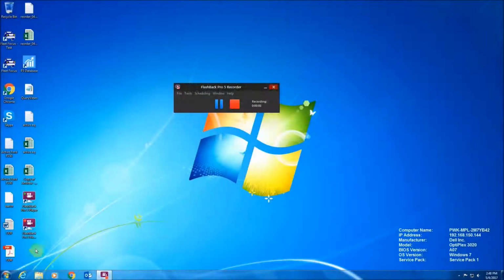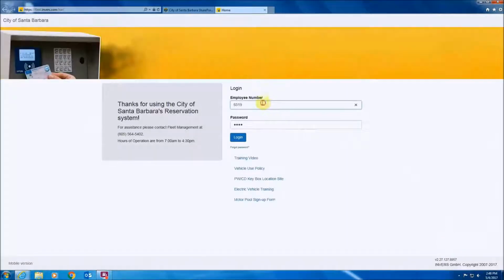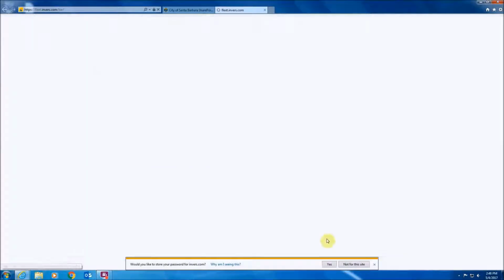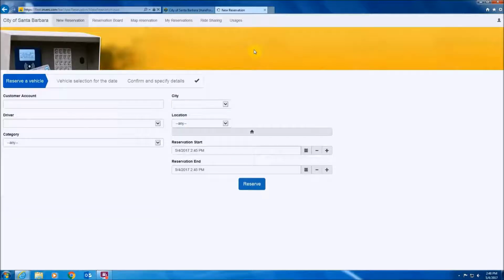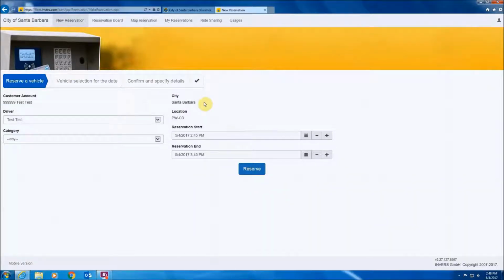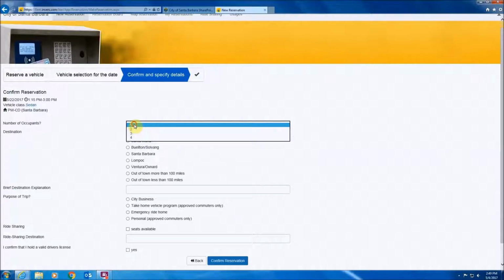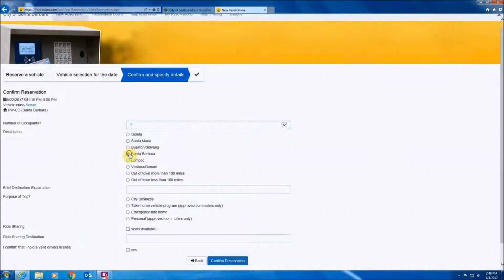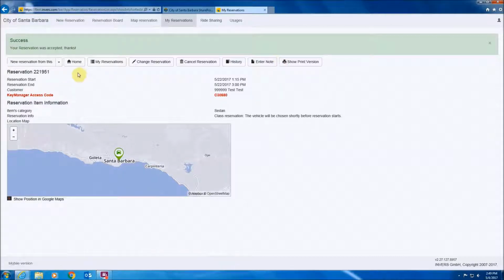How To Make a Pool Car Reservation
This video shows users how to make a pool car reservation.